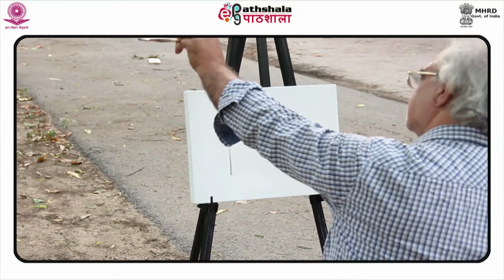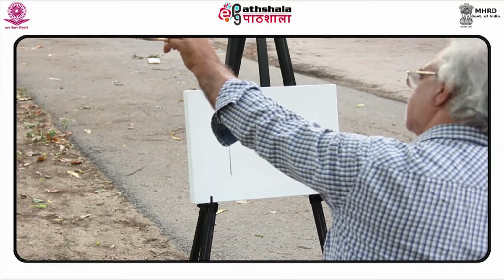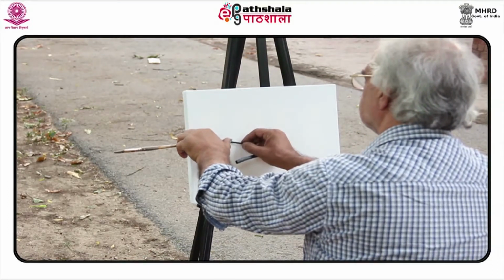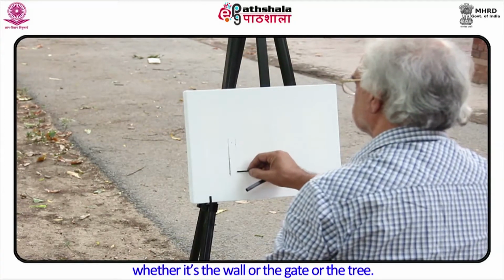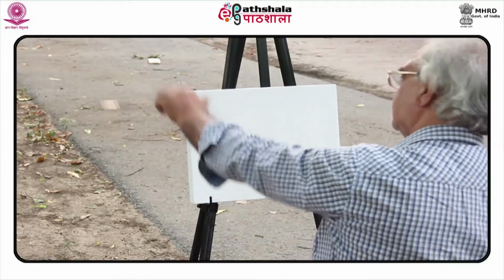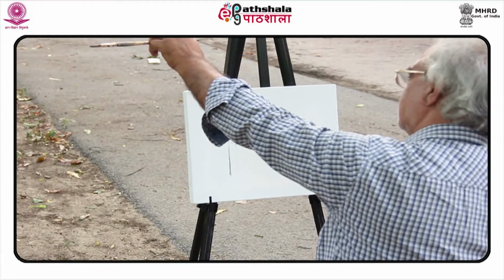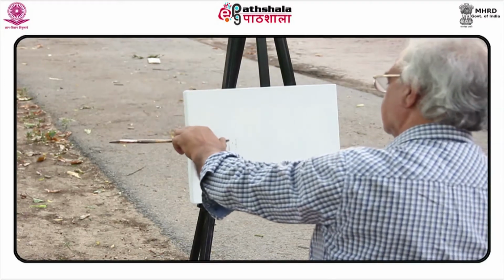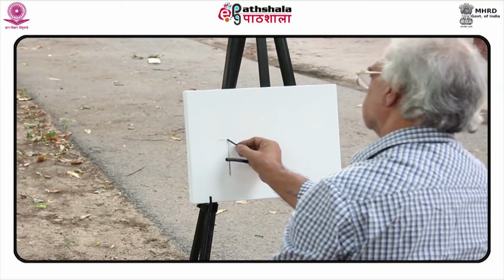M-10. Charcoal Live